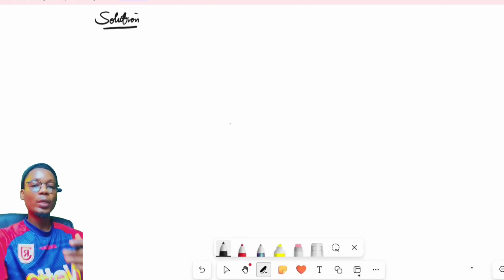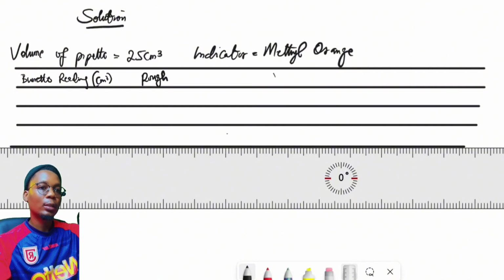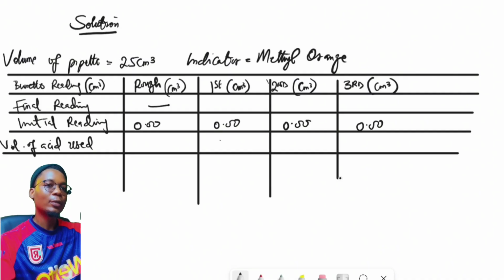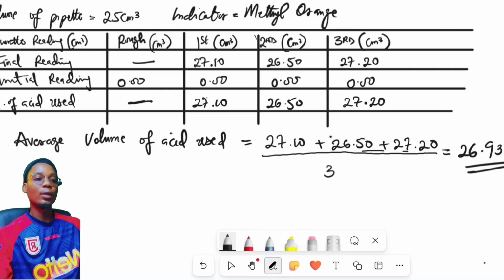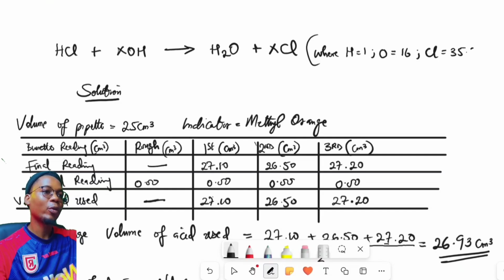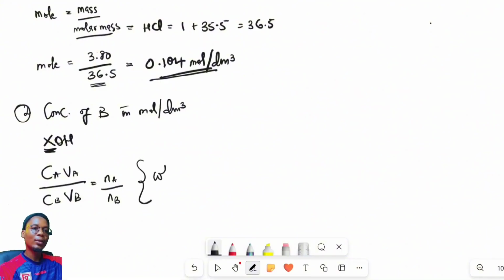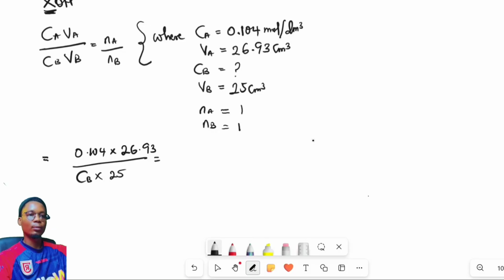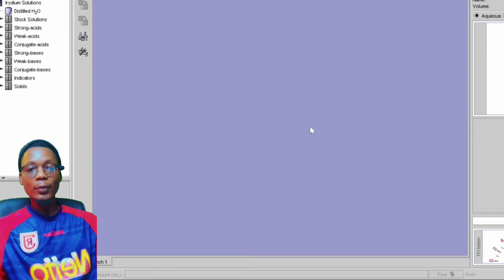Virtual Chemistry Lab Tutorial: Titration Calculations Explained | Sleekademics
You've successfully completed the Virtual Chemistry Lab titration practical—now it's time to solve the calculations!
In this follow-up tutorial, we'll use the results obtained from the previous virtual titration experiment to calculate the average titre, determine the unknown concentration, and explain every calculation step in a simple, beginner-friendly way.
Perfect for students preparing for WAEC, NECO, JAMB, IGCSE, GCSE, and anyone looking to master chemistry practical calculations.

NOTE: 26.50cm³ is an outlier and not concordant with the titres values. This video is basically to show that values gotten from virtual lab can be used to teach chemistry.

In this video you'll learn:
✔ How to interpret your virtual titration results
✔ How to calculate the average titre
✔ How to write the balanced chemical equation
✔ Applying mole ratios in titration calculations
✔ Finding the unknown concentration step by step
✔ Avoiding common calculation mistakes
✔ Tips for scoring high in chemistry practical exams
If you haven't watched the first video where we performed the virtual titration, be sure to check it out before following this lesson.
🎓 This video is part of the Virtual Chemistry Lab Series, where we learn practical chemistry using interactive virtual laboratory simulations.